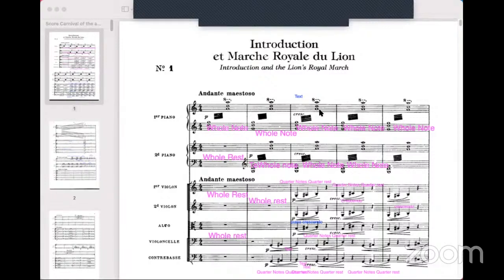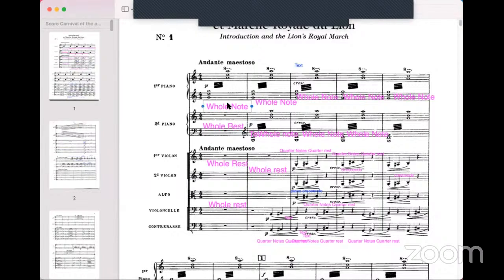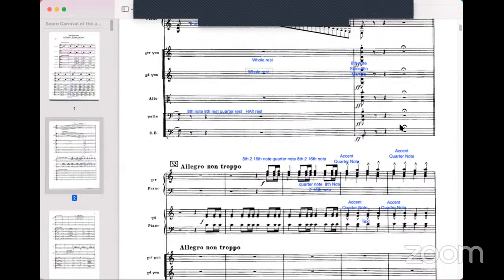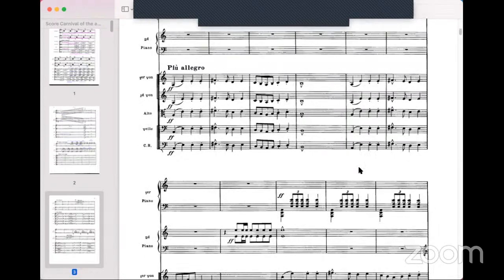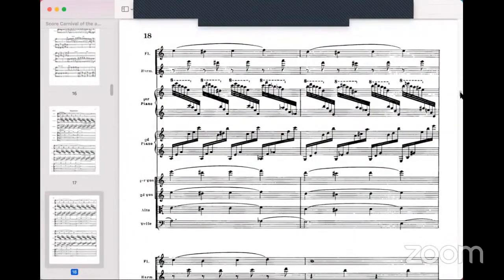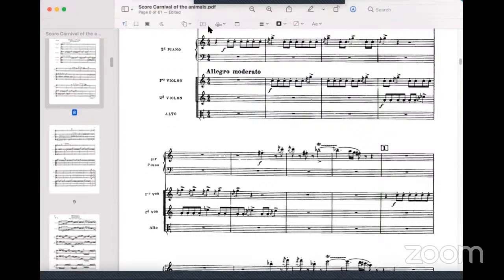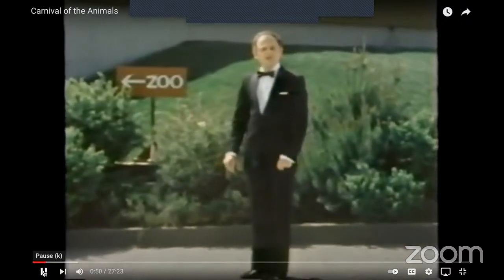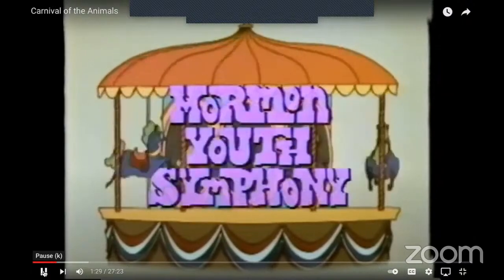MusicNotation CArnivaloftheAnimals FundamentalsOfMusic VocelloMusic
Support Vocello Music
you could Support purchasing